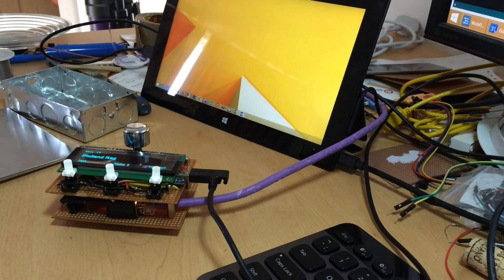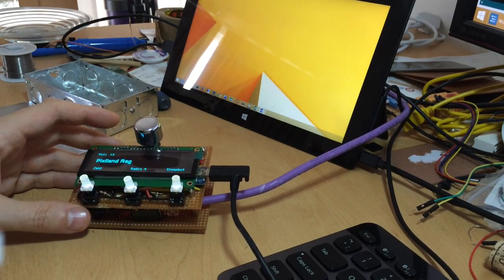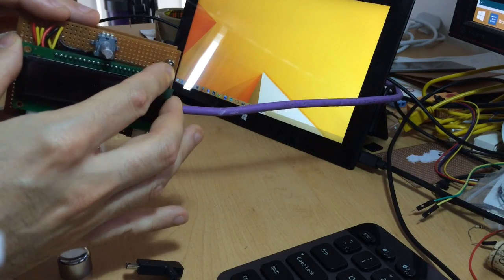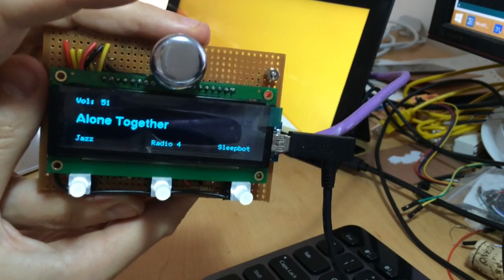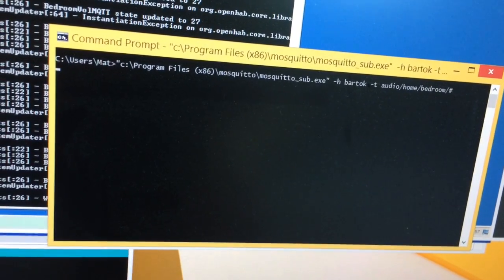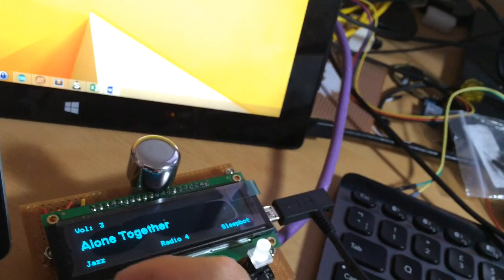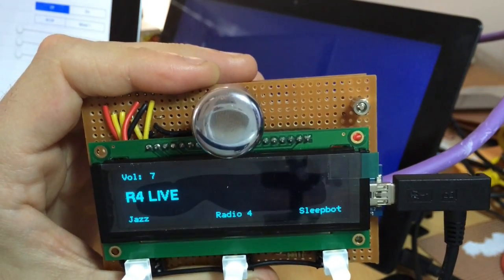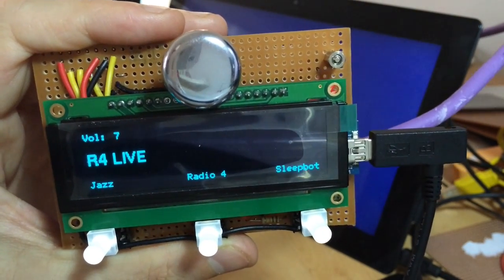Arduino-powered Home Automation Display & Control Plates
CHECK OUT LATEST VID on my channel for updated version. Display & control plates for audio in each room. Can be adapted for controlling anything as it sends MQTT messages over ethernet to automation server. 4 channel lighting possible, with option of switching to control any room.